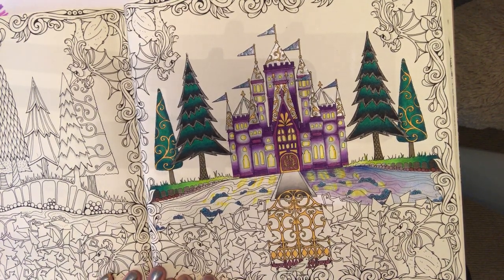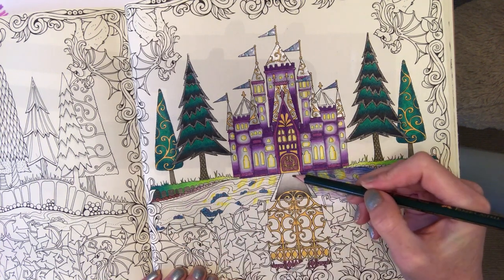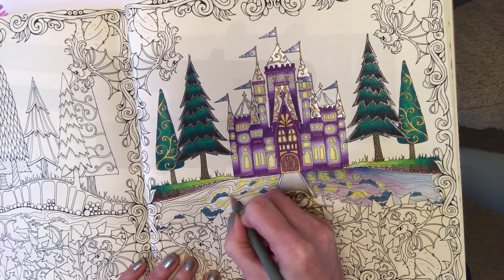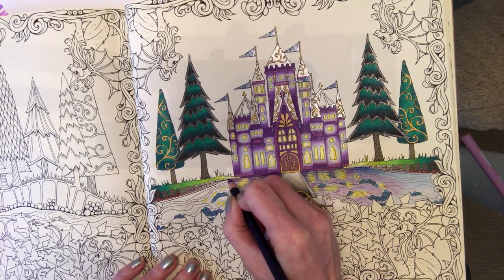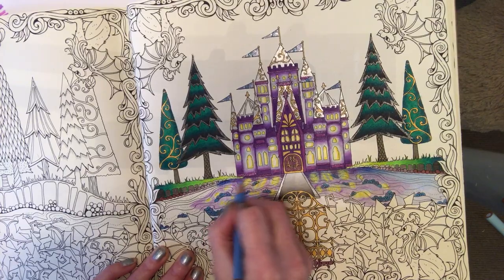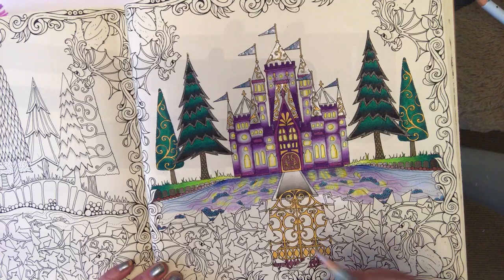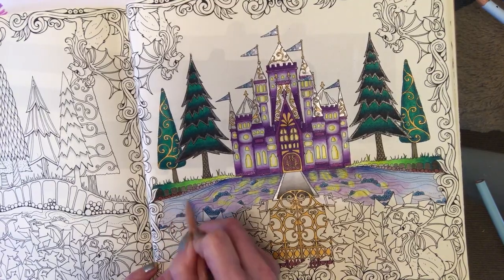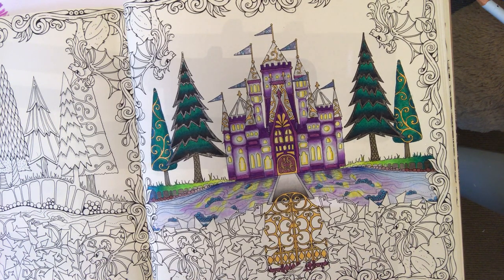Tutorial 3 - Johanna Basford - Enchanted Forest - Reflection in the Moat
Tutorial 3 - Enchanted Forest - ‘Castle Reflection’ - Reflection in the Moat